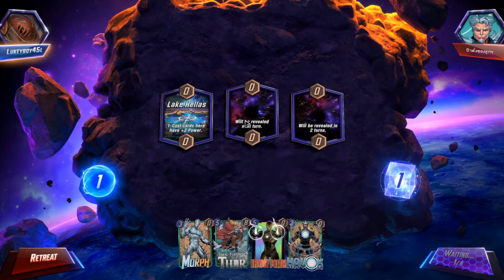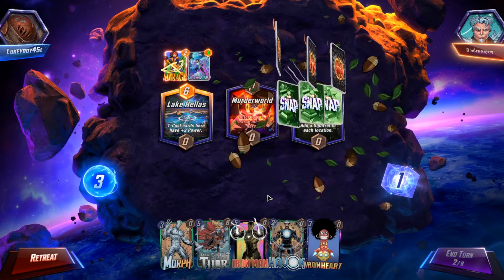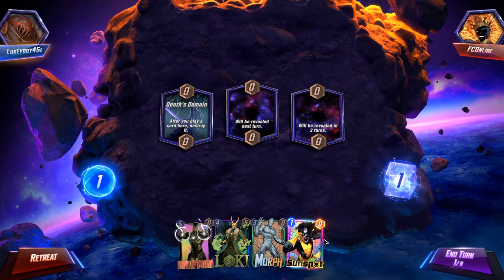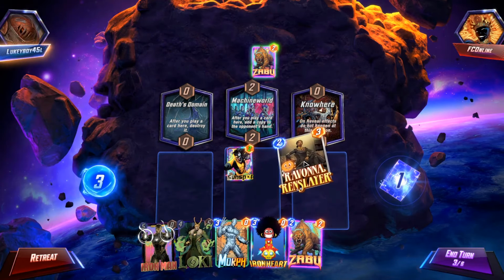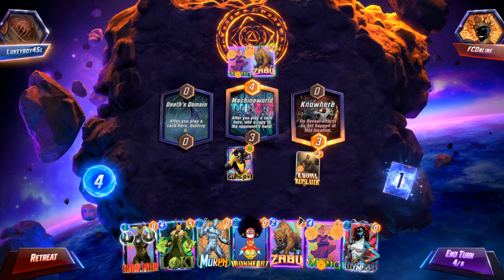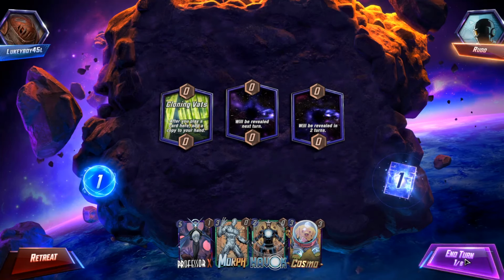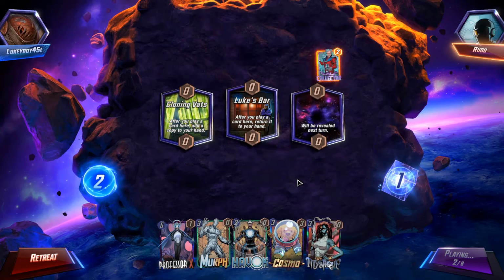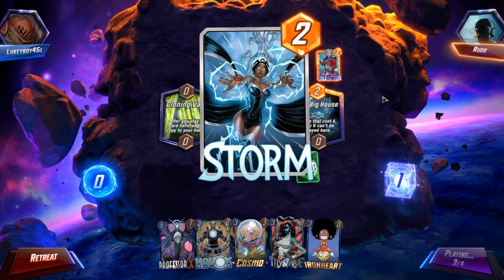ASMR - Negative Loki Deck: Marvel Snap Gameplay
In this video, we're playing the Marvel Snap game on the Negative Loki Deck! This is a really fun and relaxing game that you can play on your phone or computer, and it's great for calming down and relaxing.

If you're looking for an enjoyable and relaxing way to spend your free time, then check out this Marvel Snap game! It's perfect for when you need some peace and quiet, and it's completely free to play! So give it a try and see how you feel!
Get ready for some epic Marvel Snap gameplay with the brand new Negative Loki Deck! Sit back, relax, and enjoy the soothing sounds of lofi beats, whispering, and calming hand sounds.